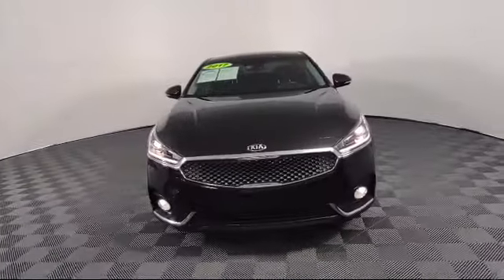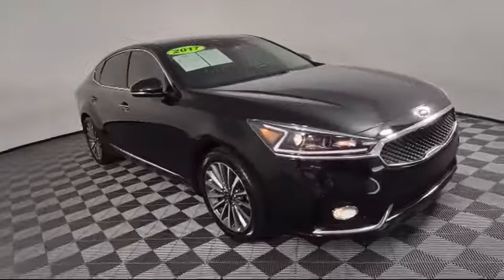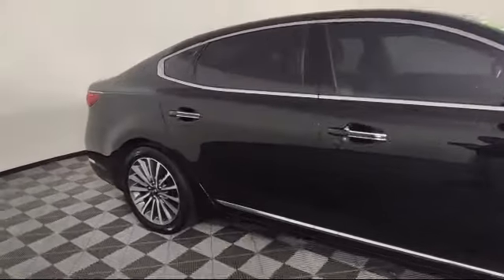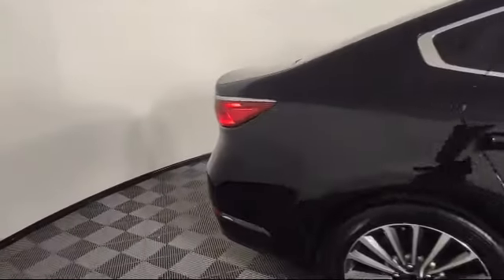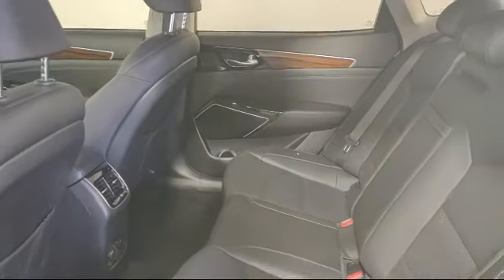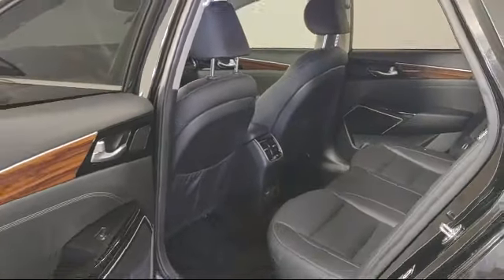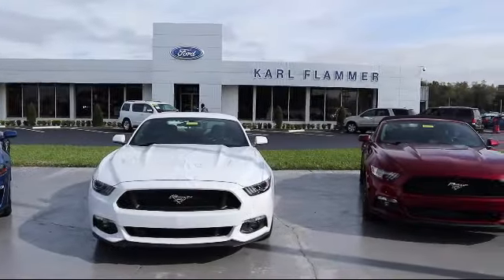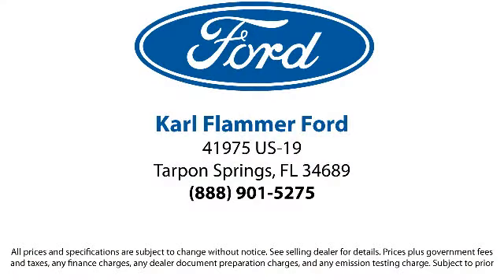2017 Kia Cadenza Premium Sedan Tarpon Springs Anclote Holiday Trinity Palm Harbor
2017 Kia Cadenza Premium Sedan Stock Number: 2K7K8452A Vin:KNALB4J16H5091650.

41975 U.S. 19 North